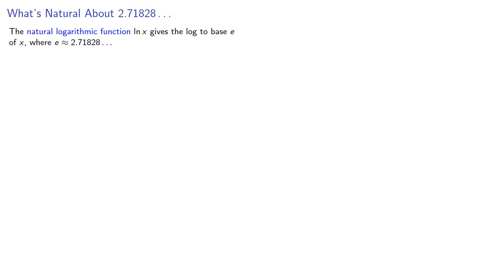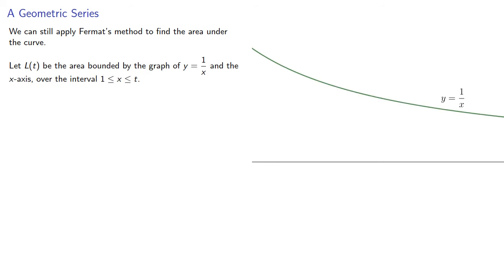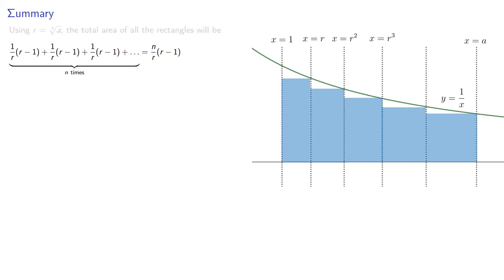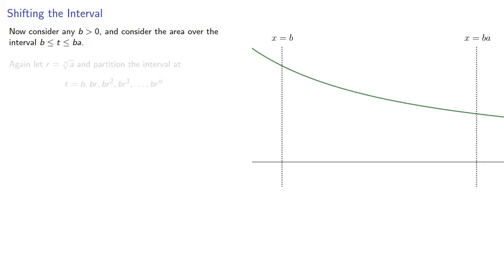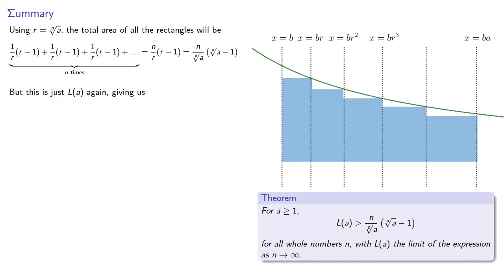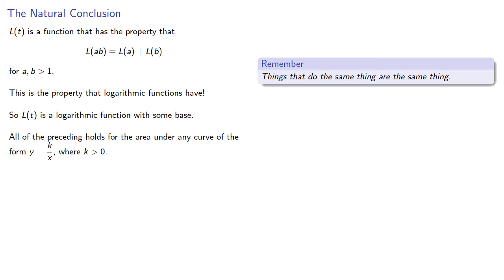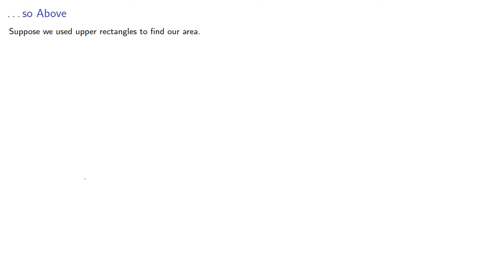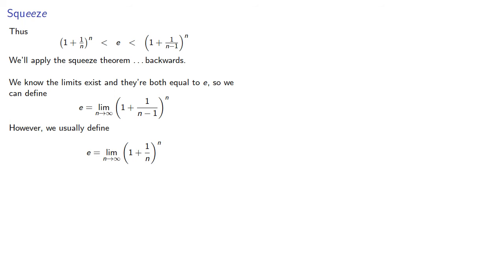What's Natural About the Natural Log?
Why is the natural logarithmic function natural?